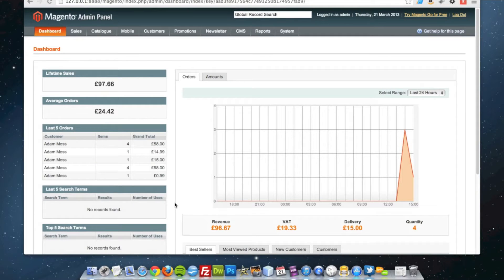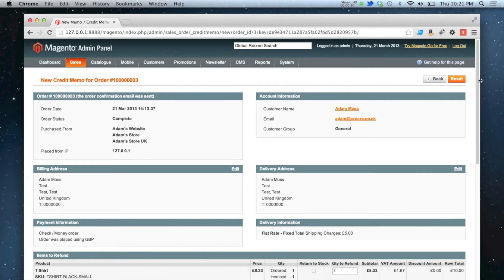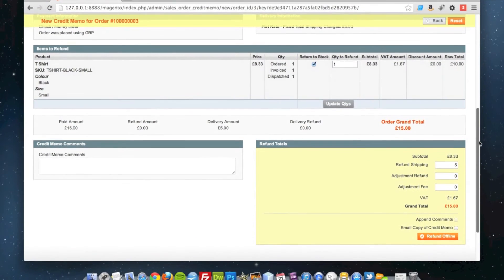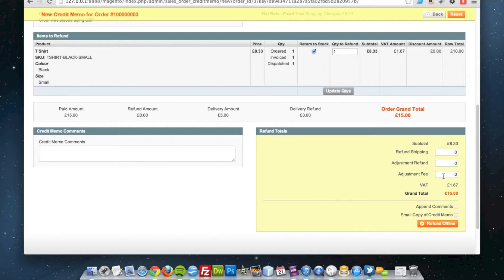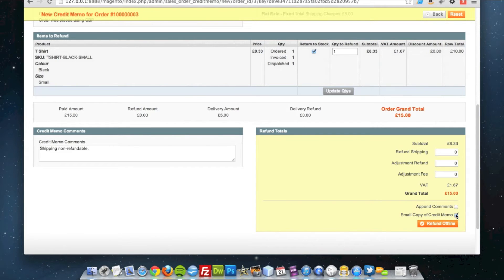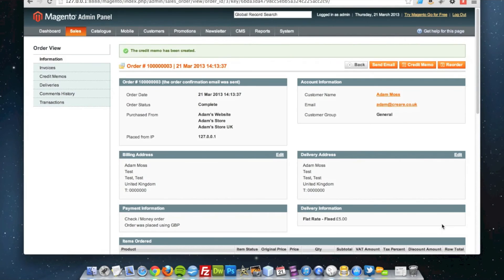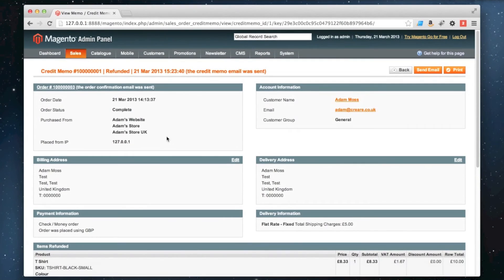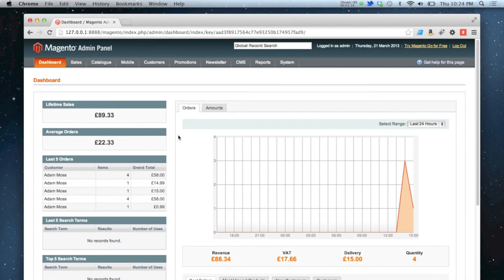Magento - How to refund (offline) an order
How to carry out an full offline refund in Magento.